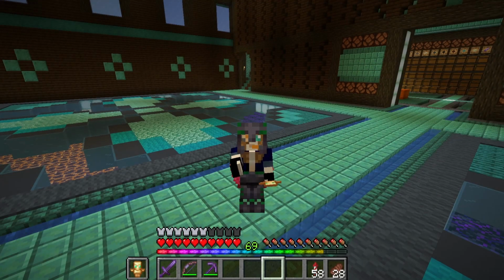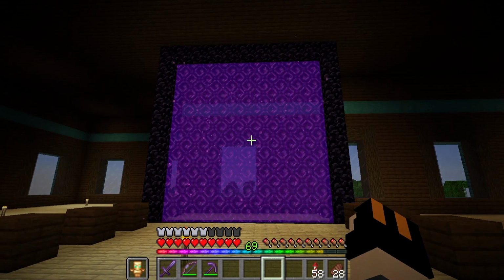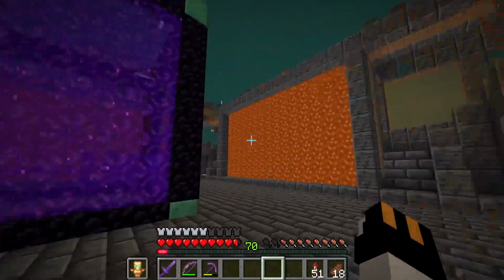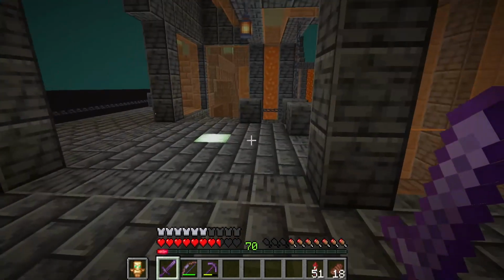Nether hub - E40 S3 [Minecraft 1.20]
Today I tackle the nether and building a nether hub at the new location.

Chapters
0:00 Intro
0:53 In the nether
02:23 Building the hub
03:51 Showcase
10:28 Outro